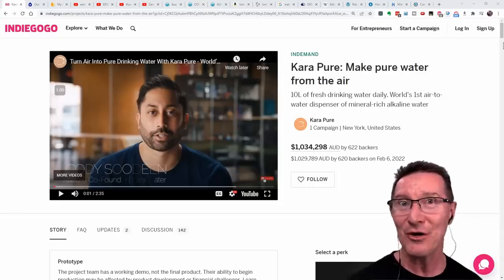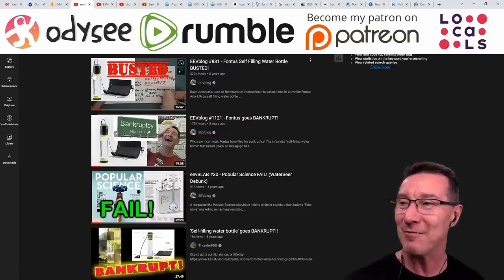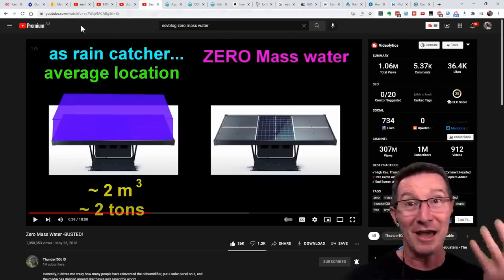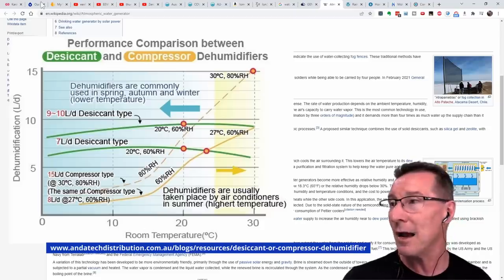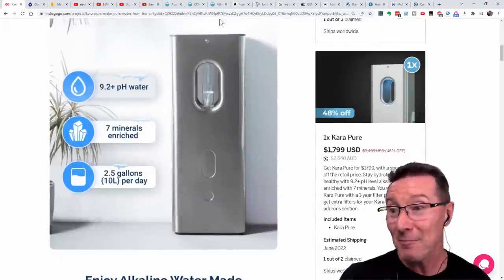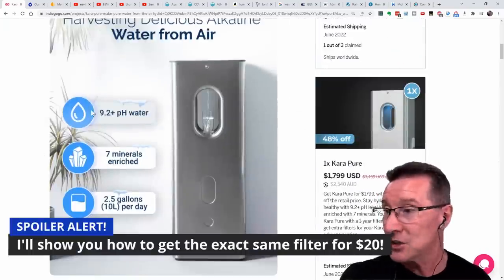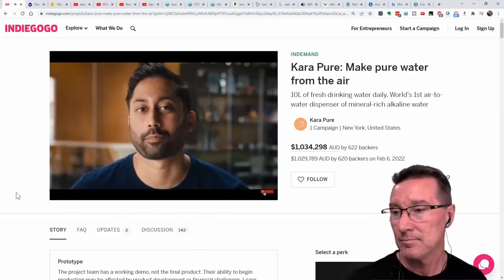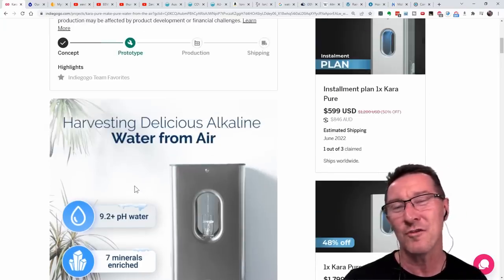EEVblog 1454 - Water from Air AGAIN! - The Kara Pure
Another Indiegogo marketing takedown.
Kara Pure raised $1M for a water-from-air dessicant dehumidifier that costs US$1800 uses a $20 alkaline mineral filter to give you tasty filtered water for the cost only 14kWh/day in energy, at best.
So dumb it hurts.